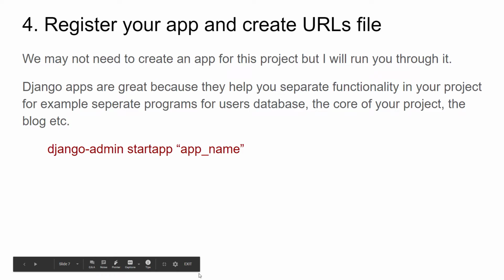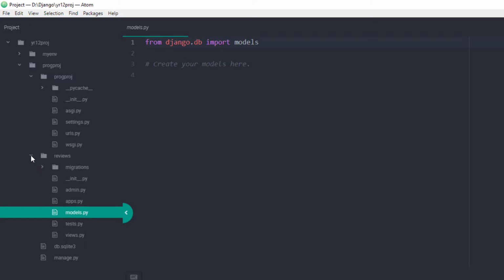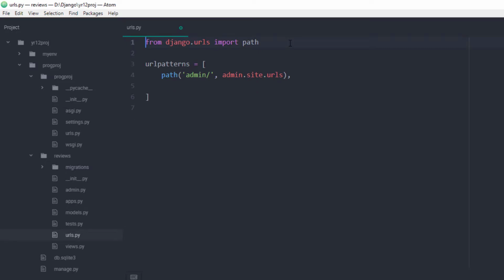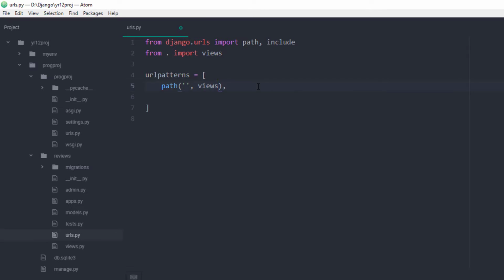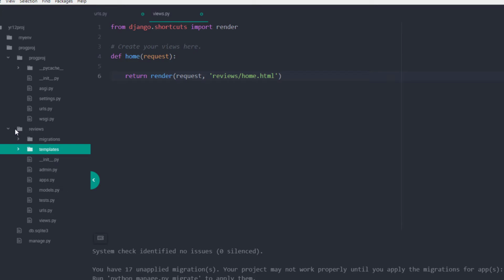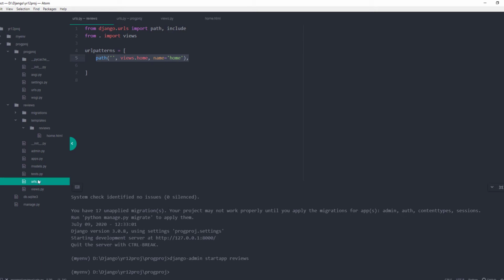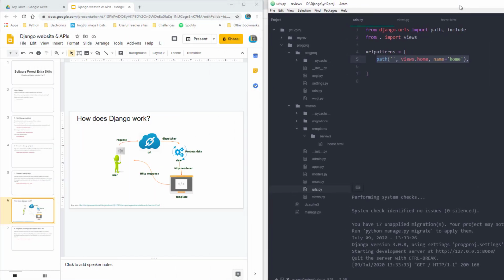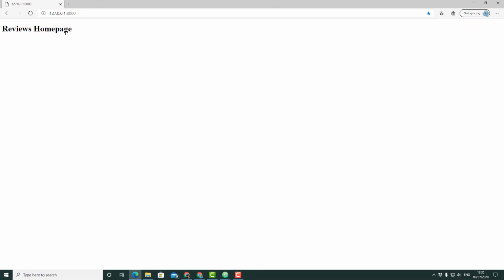An intro to Django Part 2. Creating a Django app and rendering your first URL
The second video looks at creating your first Django app and how to render web pages using URL paths.